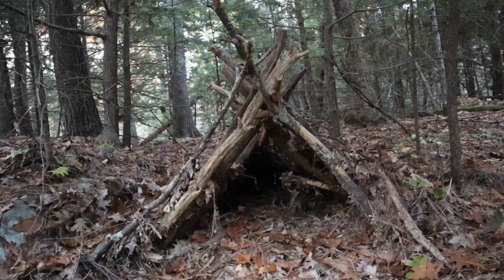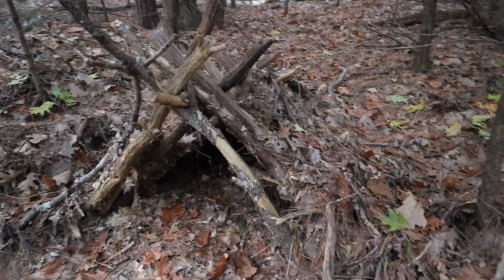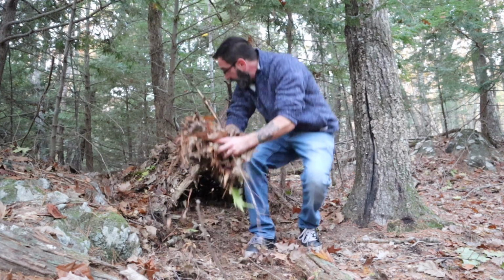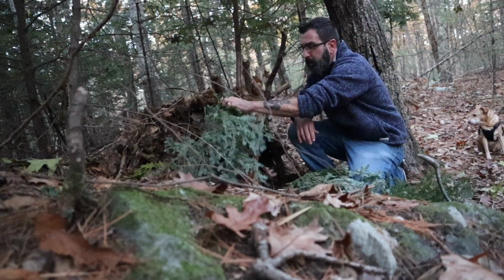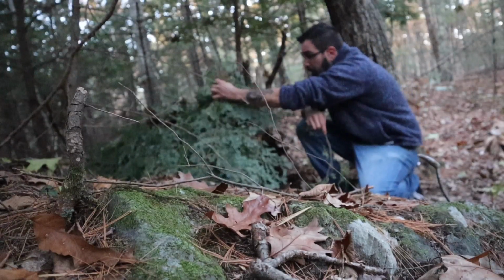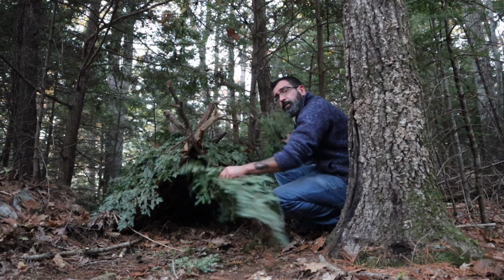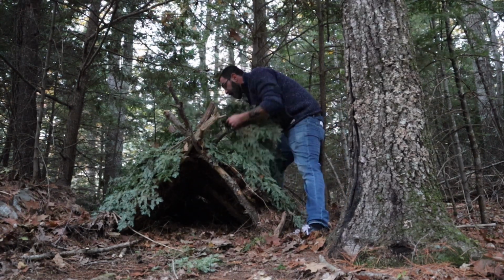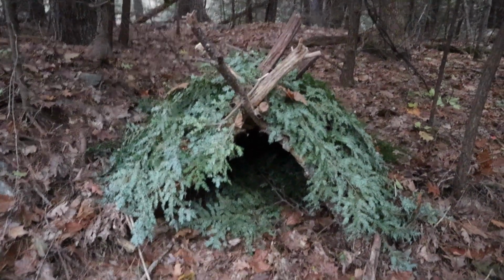Primitive Survival Shelter Debris Hut after 2 years in the elements! Touched up in minutes!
Primitive Survival Shelter standing after 2 years! I went on a hike near a small emergency shelter I built 2 years ago. After many storms and time to collapse I was very happy to see that the frame held up this entire time! This is a great example of a simple structure that can stand the test of time.